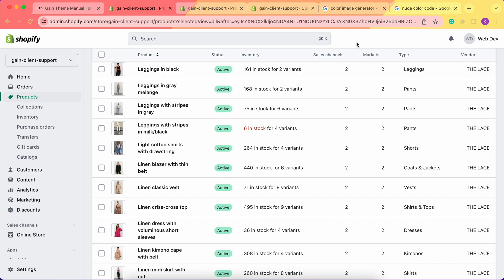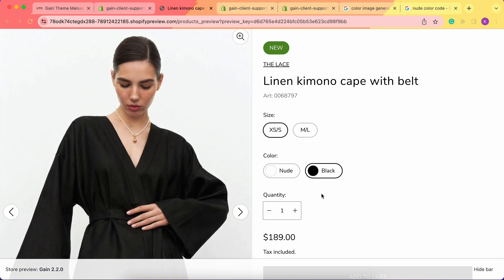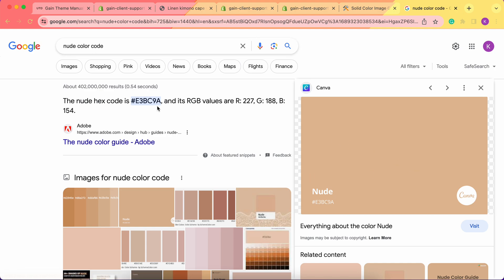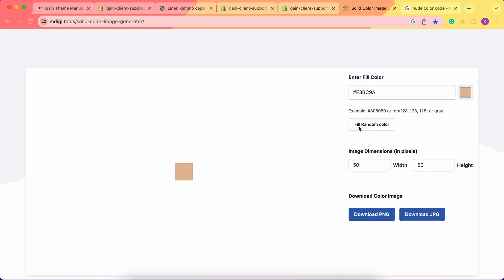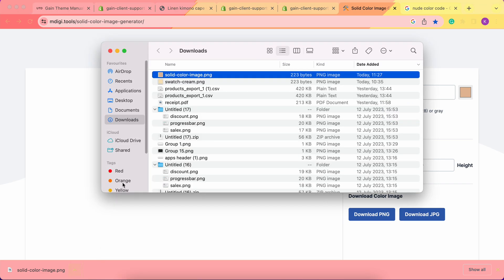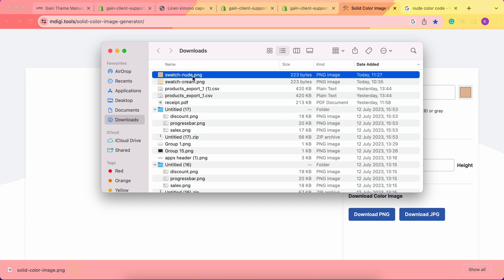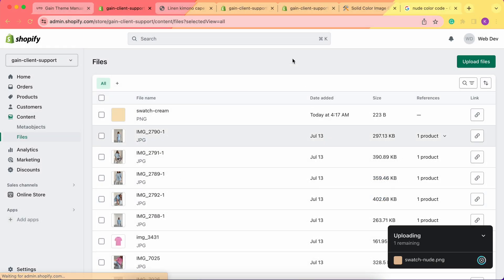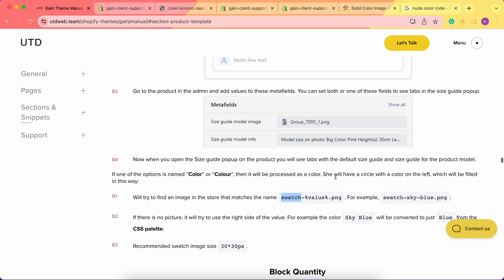How to set up: Color swatches Shopify Theme Gain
In this video, we'll show you how to set up Color swatches for Shopify Theme Gain.

Description: To make sure you have enabled the color swatches, you need to go to the Theme
Steps: Customizer - Theme Settings - Product - Swatches - Enable color swatches.